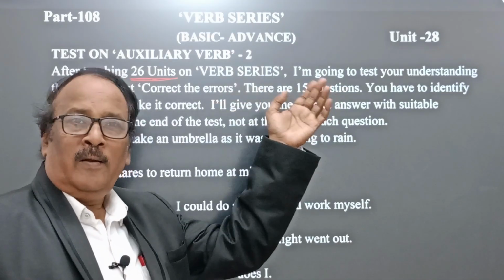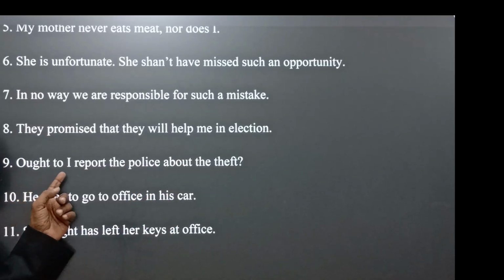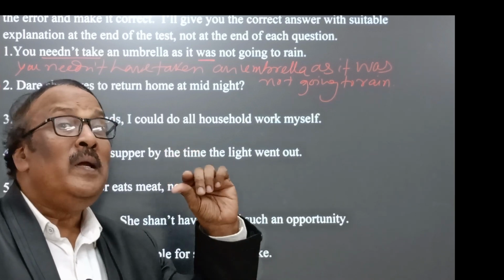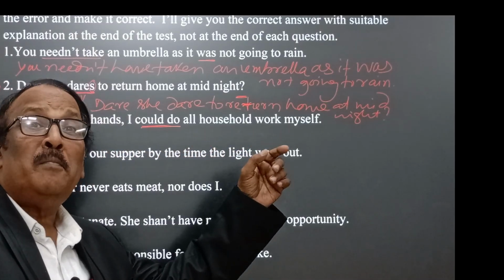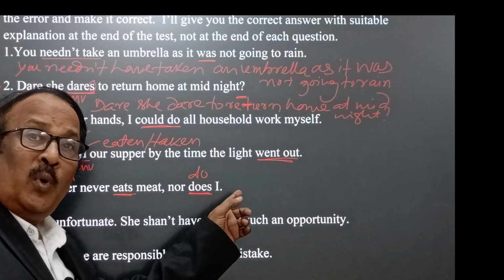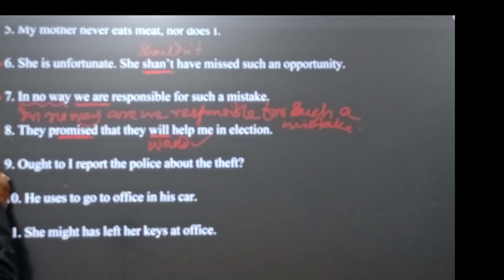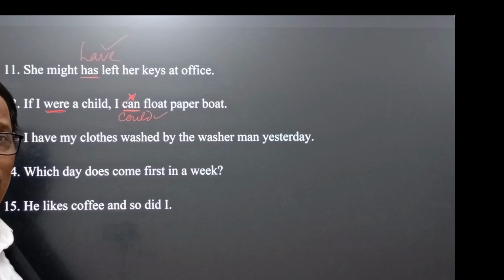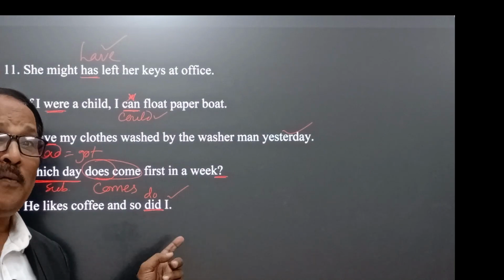TEST ON 'AUXILIARY VERBS' - 2 : VERB SERIES : UNIT - 28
This video is based on the second Test on "auxiliaryVerbs'. There are 15 questions to identify the errors and make them correct with proper explanation.